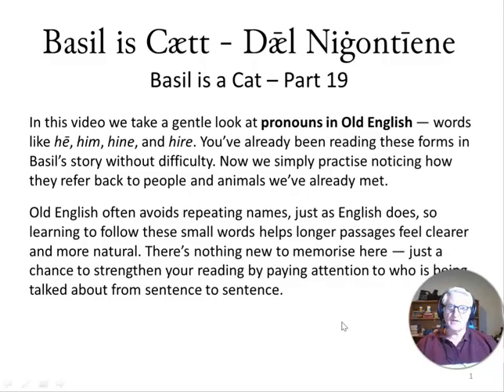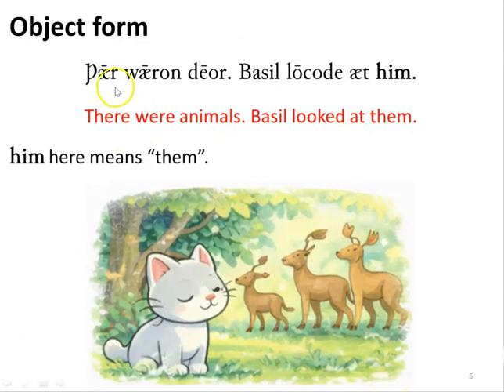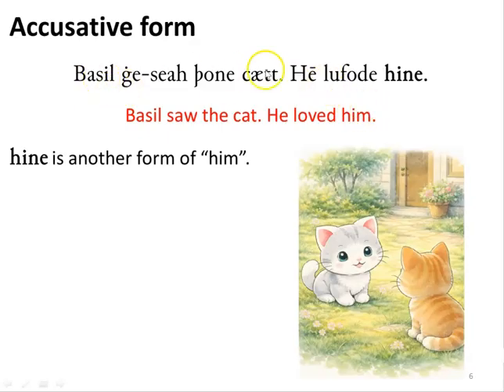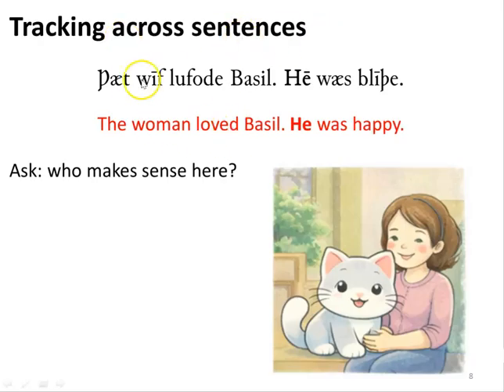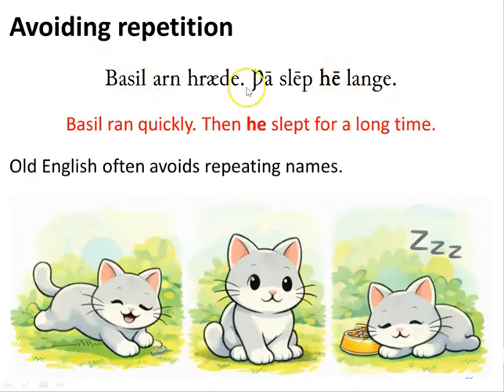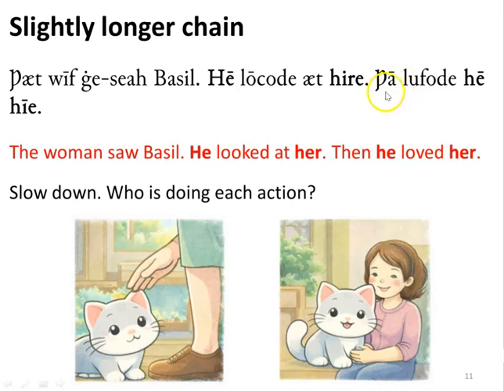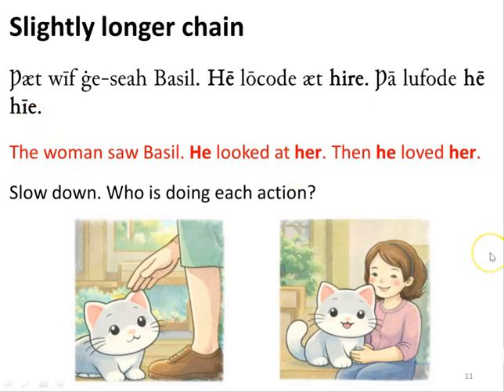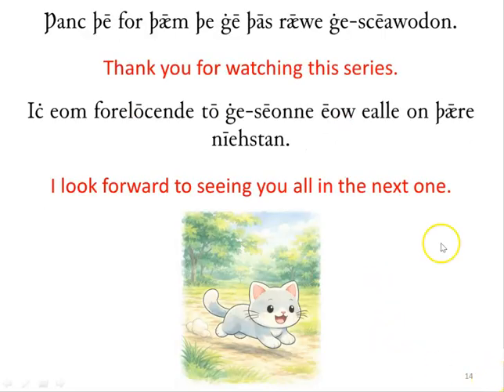Basil is Cætt - Dǣl Niġontīene (Basil the Cat - 19)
In this video we take a gentle look at pronouns in Old English — words like hē, him, hine, and hire. You’ve already been reading these forms in Basil’s story without difficulty. Now we simply practise noticing how they refer back to people and animals we’ve already met.

Old English often avoids repeating names, just as English does, so learning to follow these small words helps longer passages feel clearer and more natural. There’s nothing new to memorise here — just a chance to strengthen your reading by paying attention to who is being talked about from sentence to sentence.